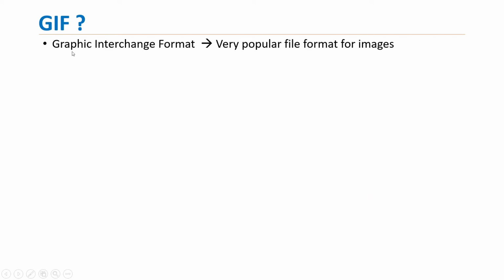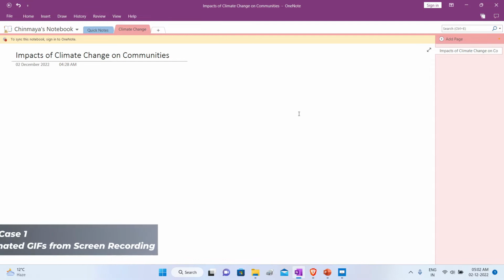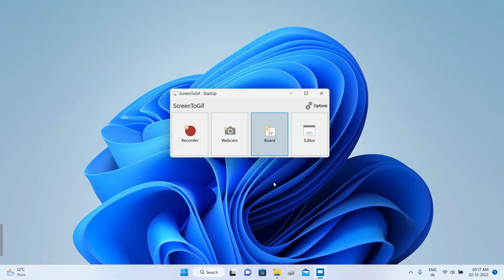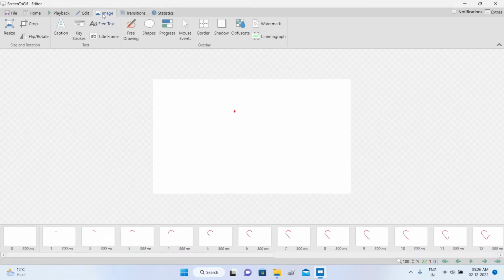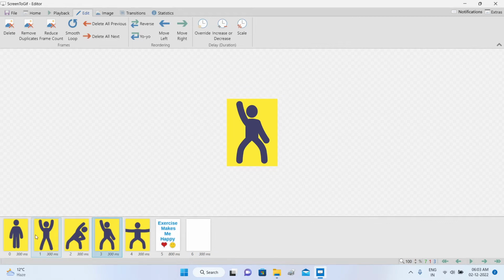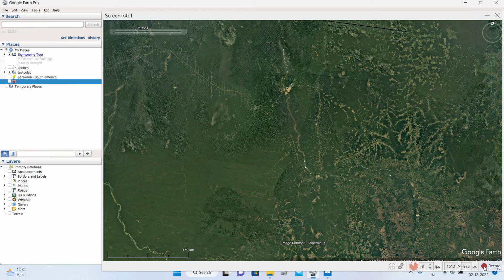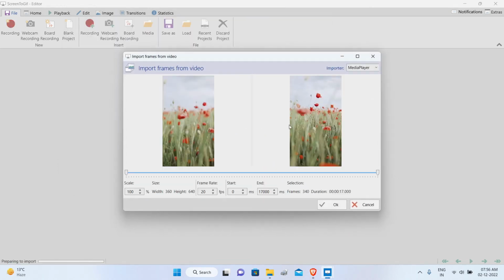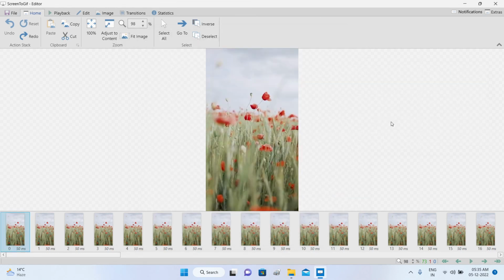Creating and Editing Animated GIFs with ScreentToGIF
In this video, I demonstrate how to use a wonderful free and Opensource software called ScreentoGIF to create and edit animated GIFs. Animated GIFs can add intresting and useful motion to your presentations and websites helping you tell your story in a very effective way. Both PowerPoint and LibreOffice Impress support animated GIFs. Animated GIFs can also be used to share short screen sequences to report software bugs or to illustrate how certain features of a software work. Educators can use animated GIFs in many creative ways.

In this tutorial video, I  share 5 practical use cases for creating animated GIFs.

ScreentoGIF Version used in this Tutorial: 2.37.1

Time Codes

0:13  Introducion
0:45  About Animated GIFs
2:28  Some Examples of Animated GIFs
6:22  Downloading & Installing ScreentoGIF Software
7:51  Example 1 - Creating Animated GIFs Recording Screen Events
15:29 Create Animated GIFs from Whiteboard
16:38 Using the ScreentoGIF Editor
22:45 Adding a Watermark
24:38 Creating Animated GIF from Saved Images
29:46 Adding Transitions
31:00 Other Options for Saving Frames
33:56 Manual Capture of Frames
40:54 Inserting a Frame in a Timeline
42:55 Creating a Cinemagraph
50:02 Settings and Options

Other Videos By Professor Chinmaya S Rathore